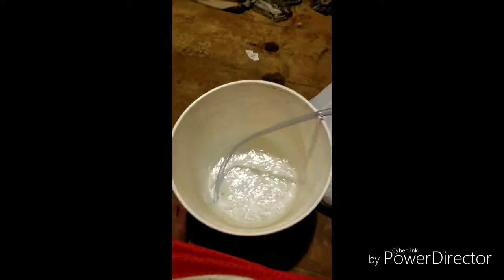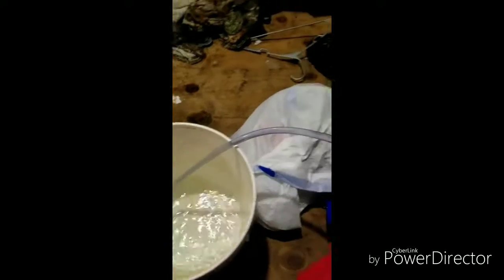Water change how to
Just a basic video showing how to change the water in your aquarium.